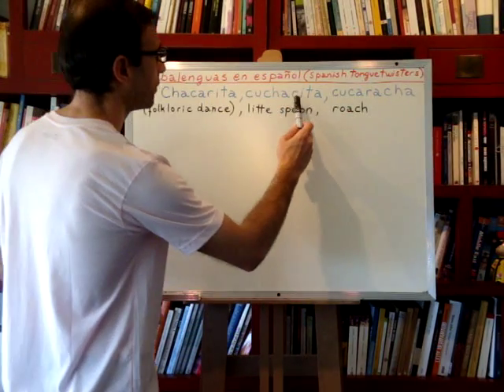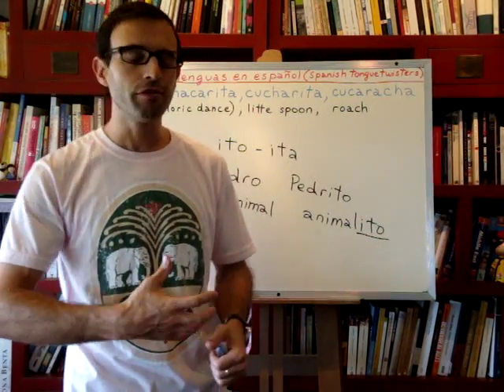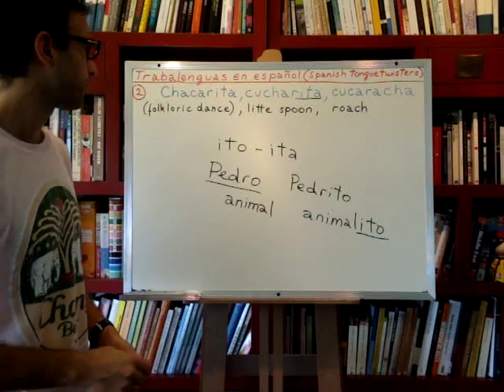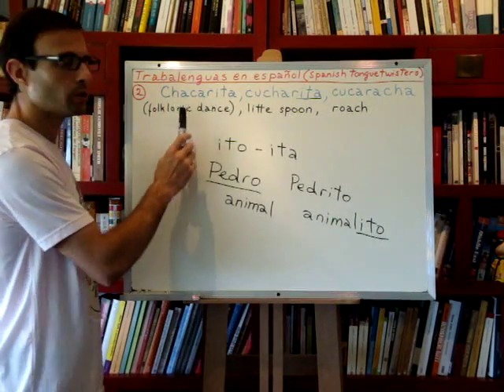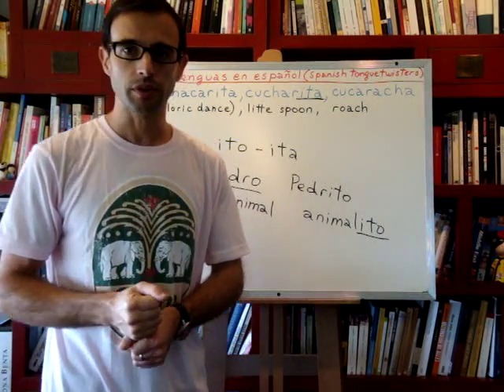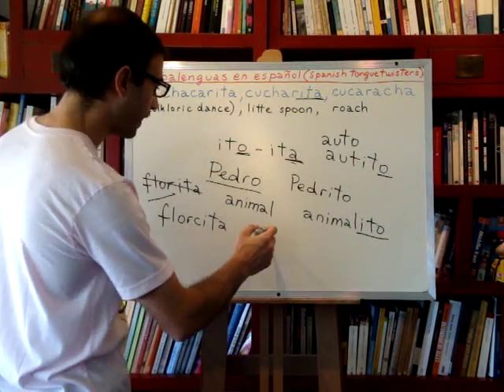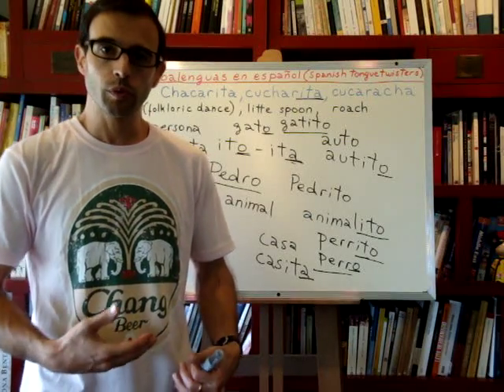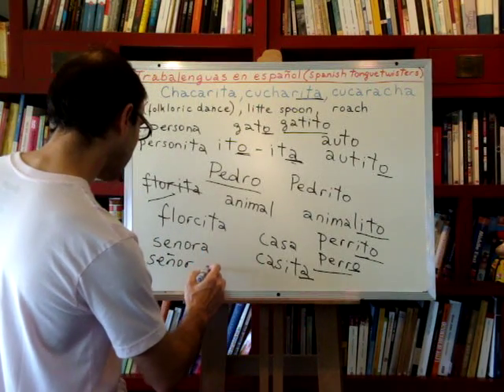Learn Spanish 181: Spanish tongue twisters Nbr. 2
Spanish lesson #181: Today we'll learn another Spanish tongue twister. This will be a fun way to train our Spanish pronunciation and to practice more complicated pronunciation that will help is "loosen" our tongue and become more fluent little by little. At the same time, this will be a method of learning new vocabulary in a way that will make it easier and less boring to learn. And it will help us to review some grammar, while I'll be giving you more hints and tips about the Spanish language. I will continue introducing new tongue twisters on a regular basis in order to complement our Spanish learning.